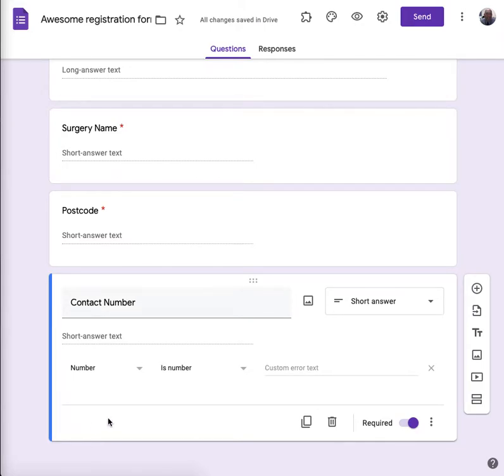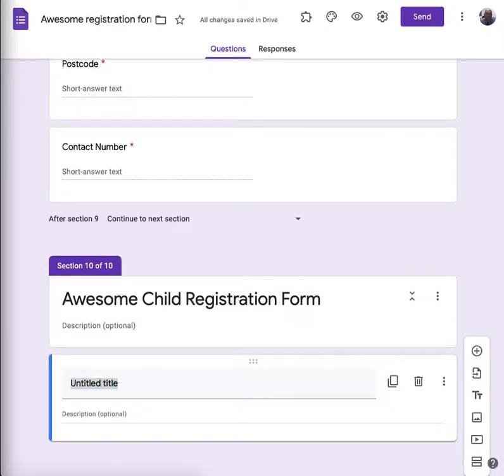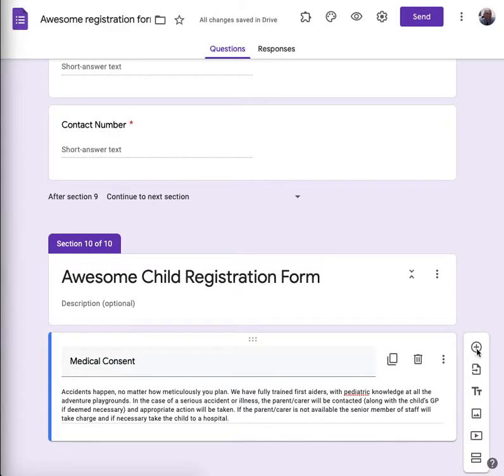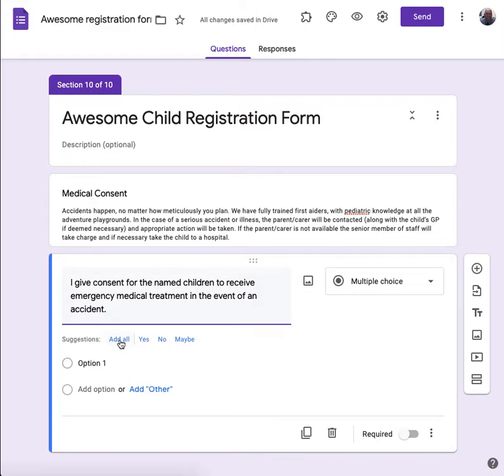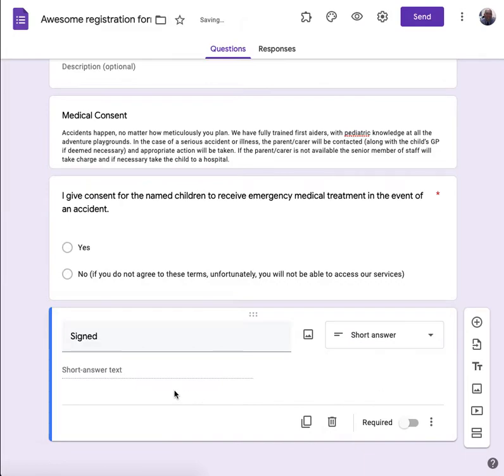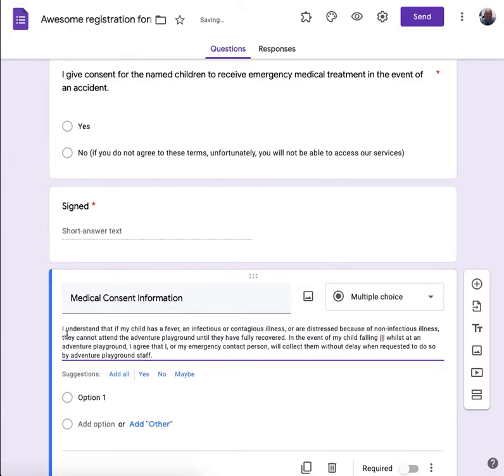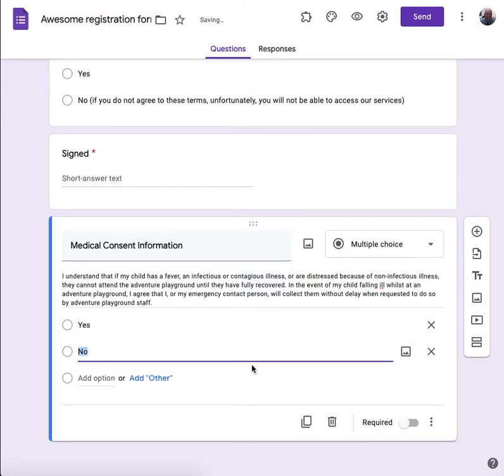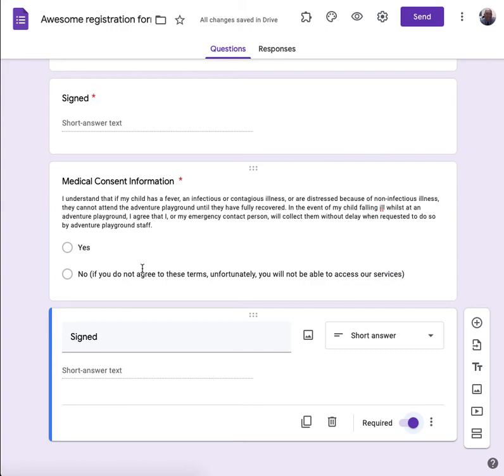Creating Medical treatment consent section